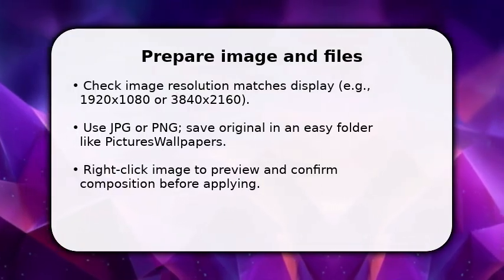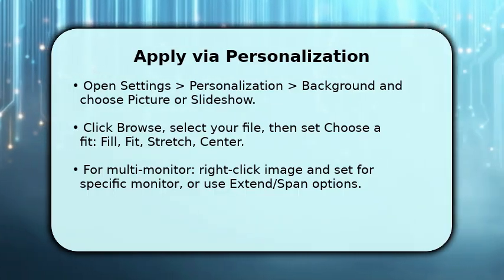How to Add Wallpaper to Pc (full Guide)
How to Add Wallpaper to Pc (full Guide) | 🔒 Surfshark VPN Deal — Stay private and secure. $1.99/mo + 3 Months Free ▸

Discover the step-by-step process of adding wallpaper to your PC with our comprehensive guide. From selecting and installing images, adjusting settings for optimal display, troubleshooting common issues like screen tearing or incorrect scaling - this video covers it all.

how to add wallpaper, PC Wallpapers Guide, install desktop background, adjust image resolution on PC, fix screen tearing issue with wallpaper, correctly scale your computer's wallpaper, step-by-step guide for adding wallpaper, best practices in setting up a personalized workspace at home or office, how to change the desktop background easily and effectively